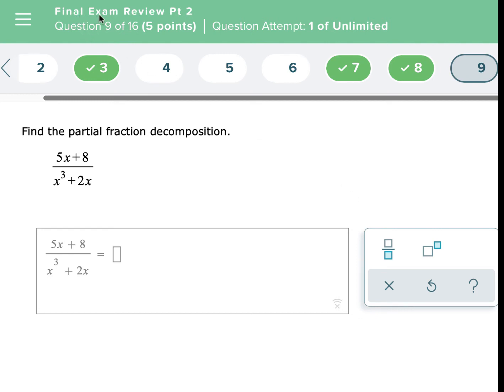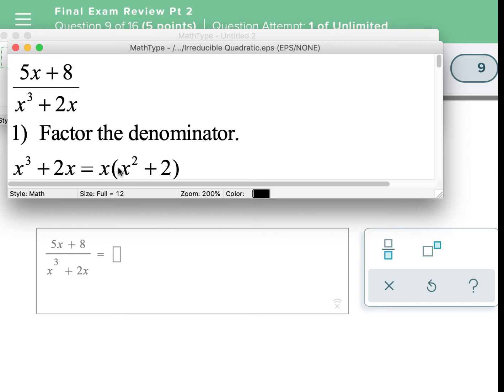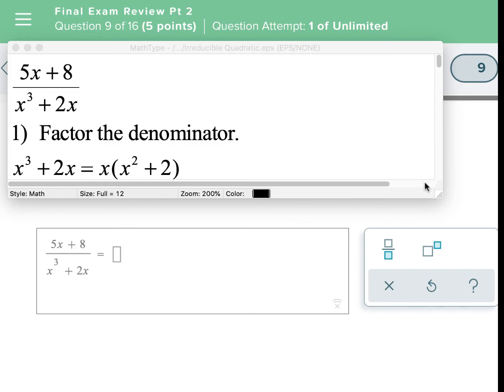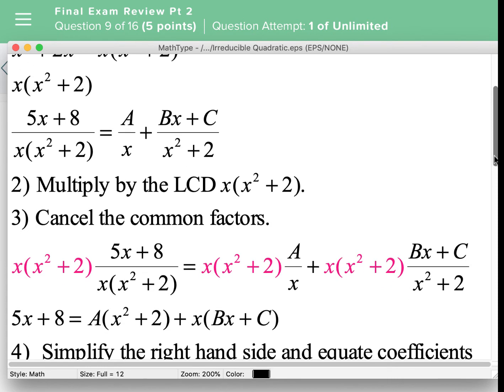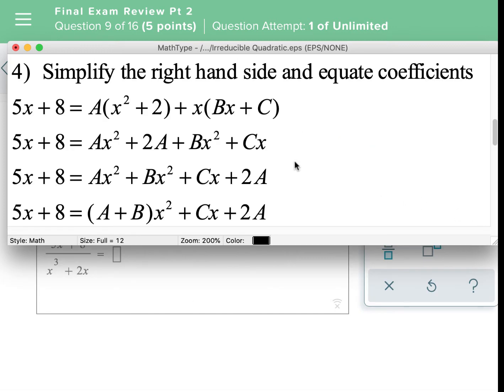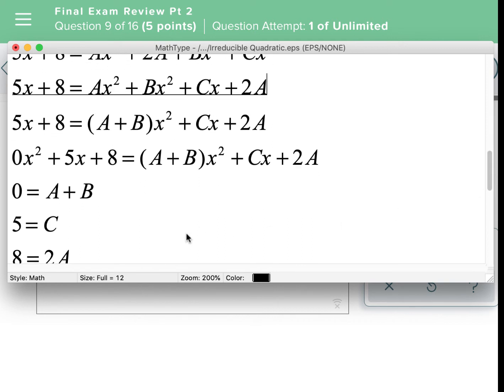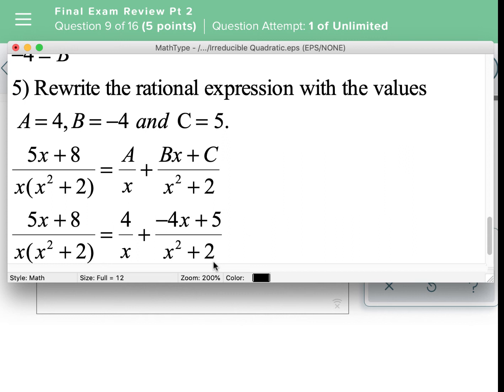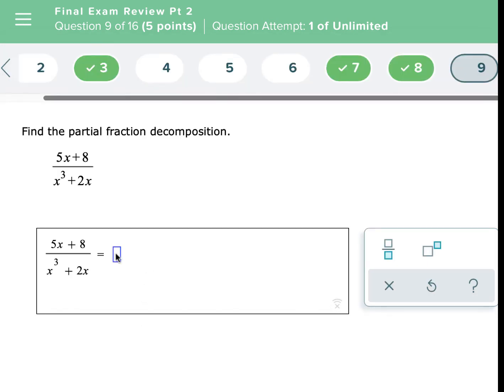Partial Fraction Irreducible Quadratic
Find the partial fractdion decomposition with an irreducible quadratic factor